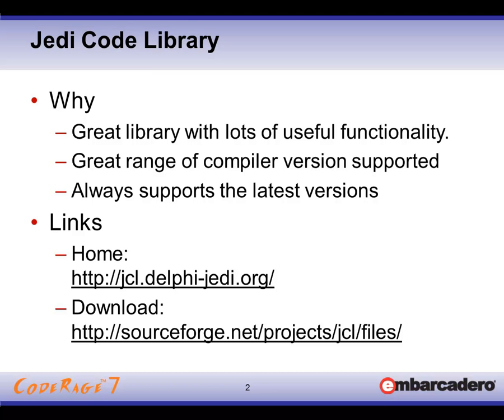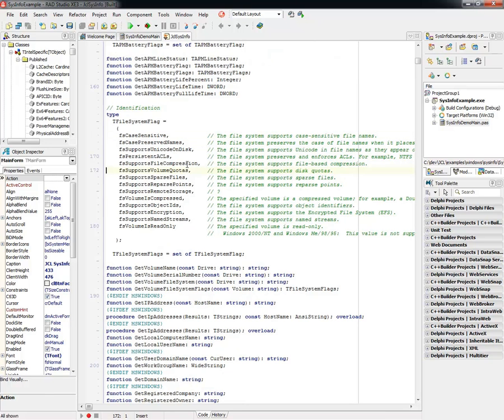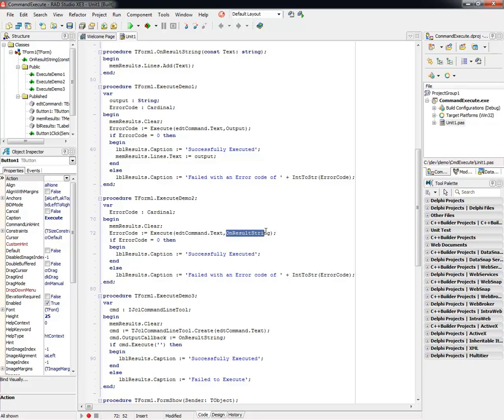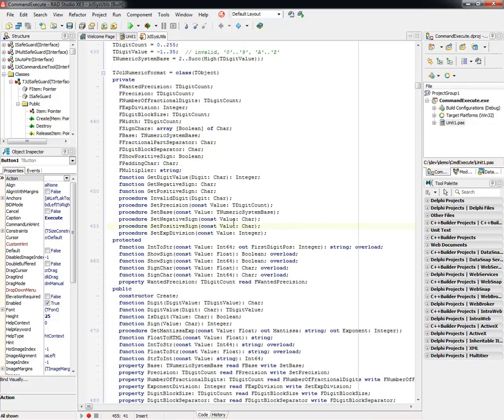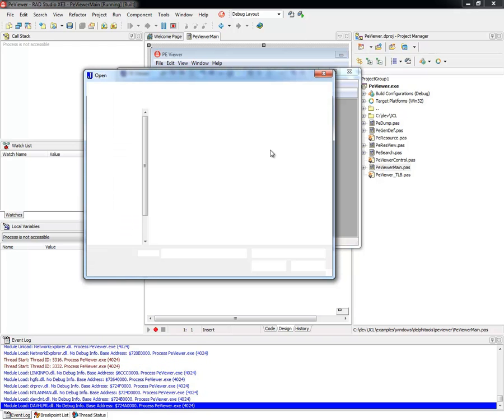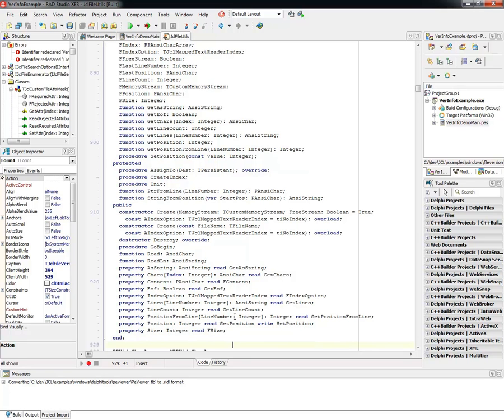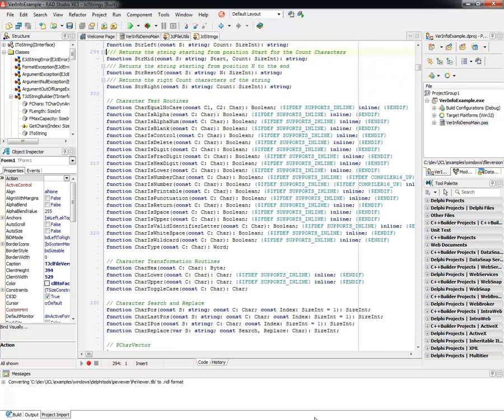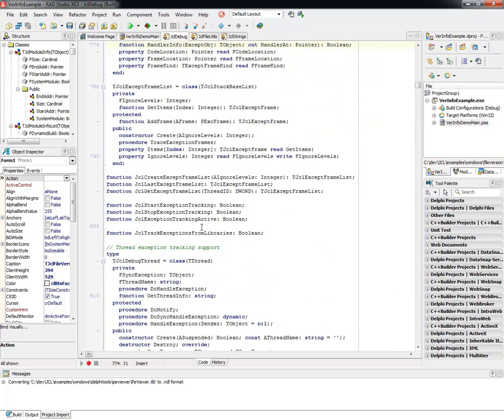CodeRage 7 - Robert Love - Introduction to the Jedi Code Library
This session covers what the open source Jedi Code Library (JCL) provides. This session also discusses some of the best known areas of the JCL such as its JCLDebug.pas unit as well as many of the lesser known areas, that can really simplify what you do.

CodeRage 7: Thursday, November 8, 2012 - 7am PST
Robert Love - Introduction to the Jedi Code Library